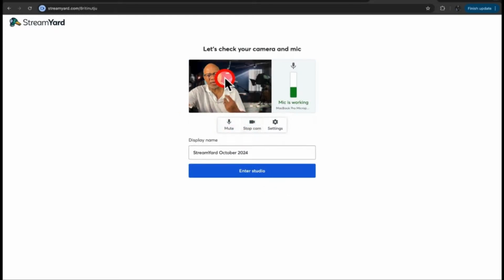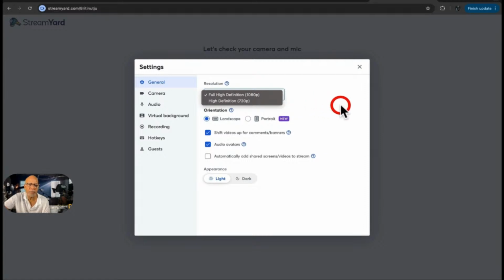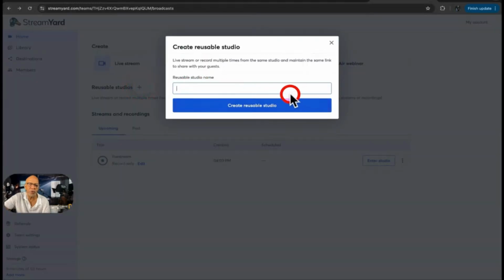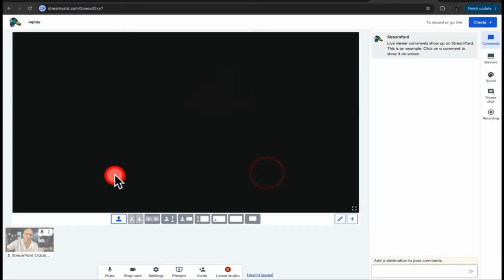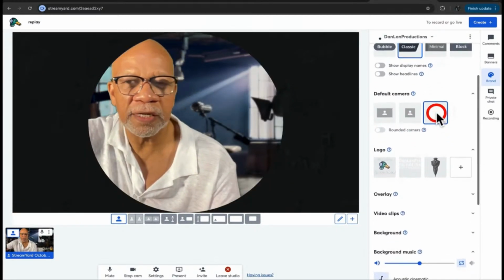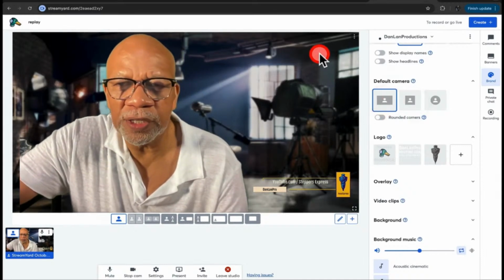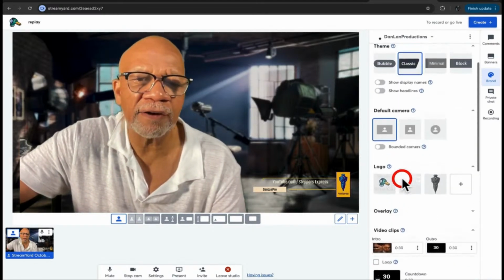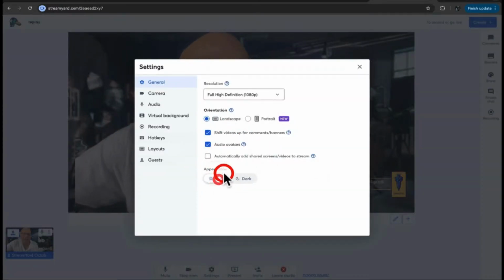StreamYard October Updates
A brief tutorial about StreamYards Latest Updates, including, dark mode, intro/outro video, reusable studios. a,d 1080 share screen video.